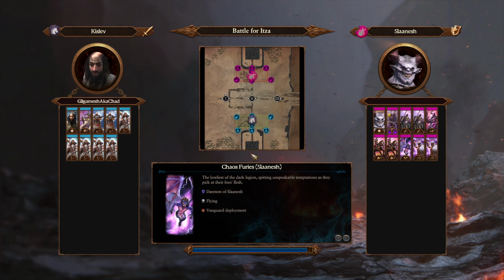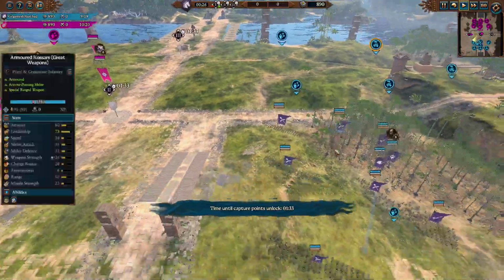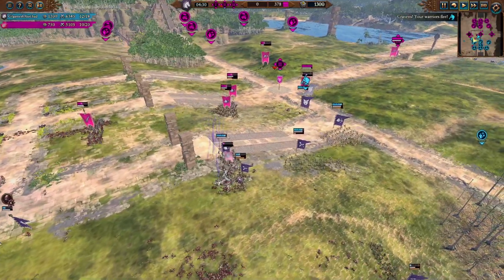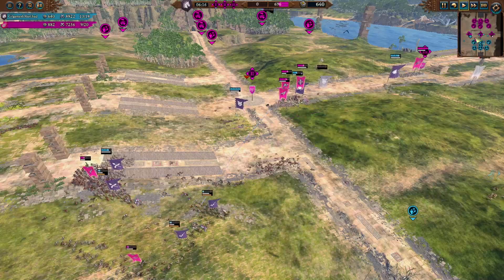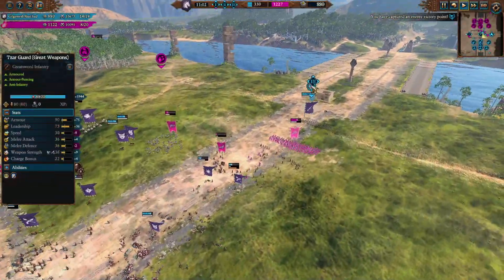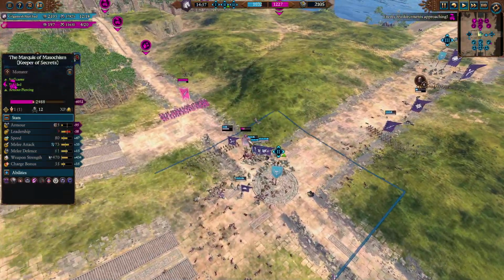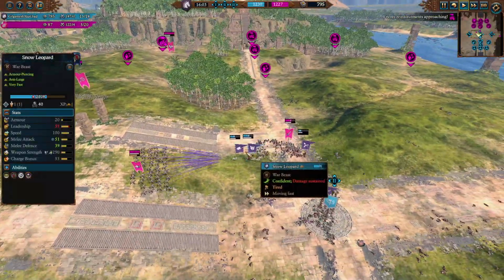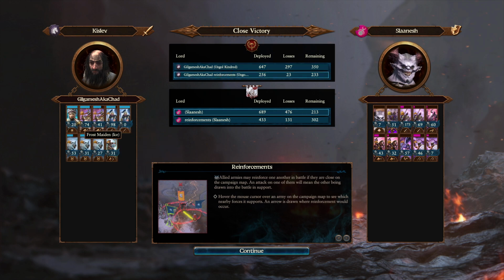Kislev versus Slaanesh - 1/16/23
Lords: Kostaltyn versus Azazel
Map: Battle for Itza